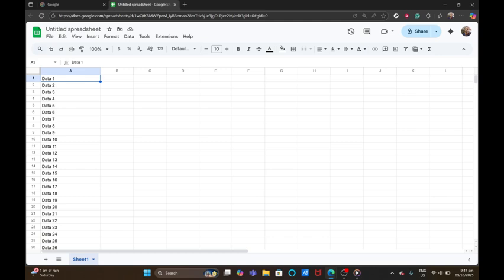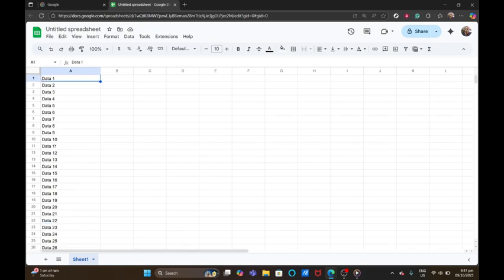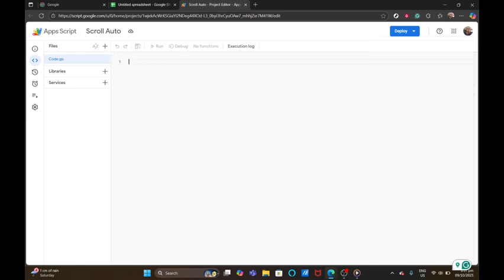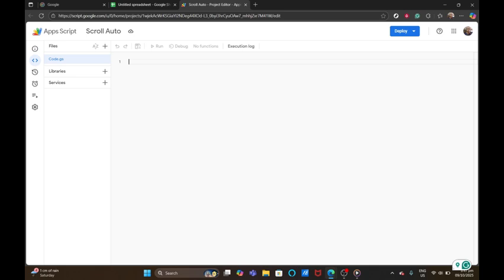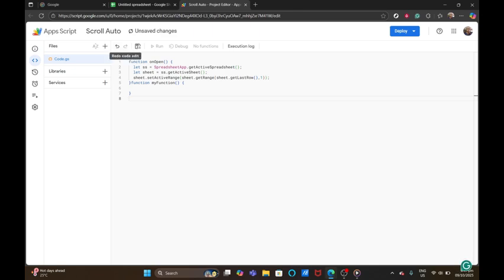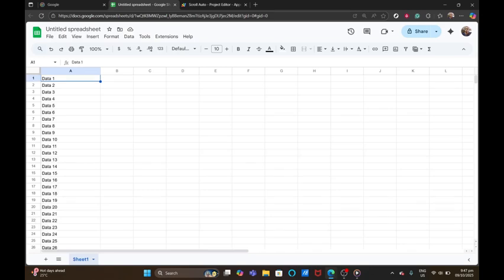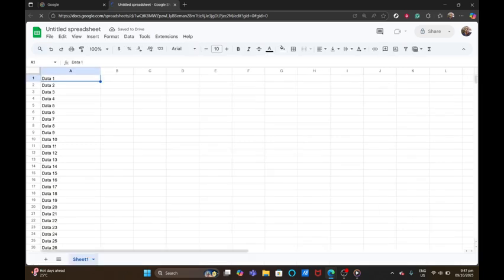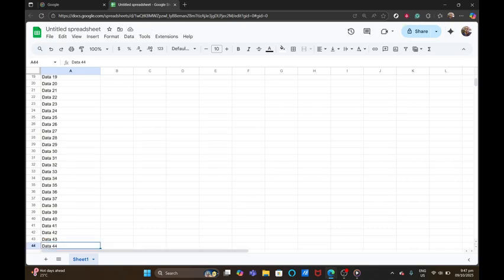How to Auto-Scroll to Bottom of Google Sheets [Full Guide 2026]